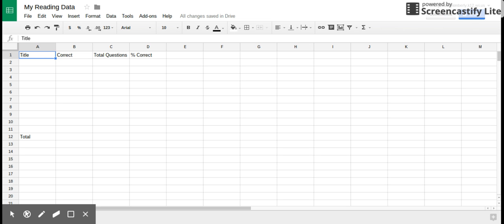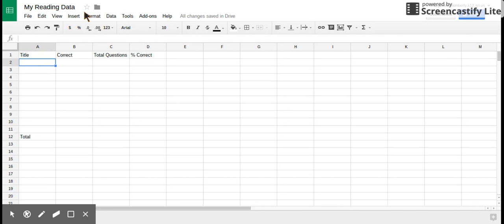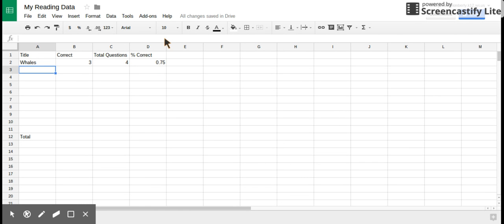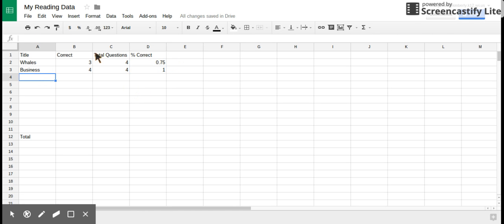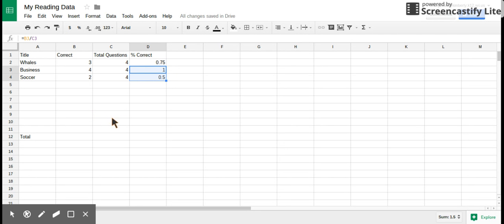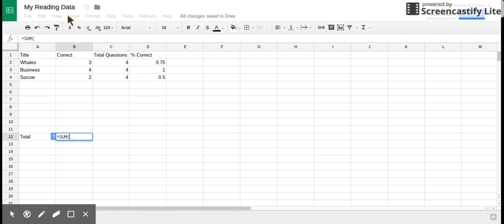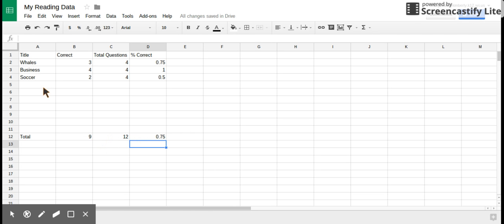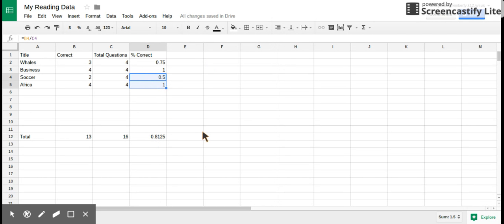Google Sheets for Data - Part 1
This is a tutorial on how to use Google Sheets to track data.  This can be used by students and teachers.  In this video, I am showing the students how to set up their own spreadsheet.